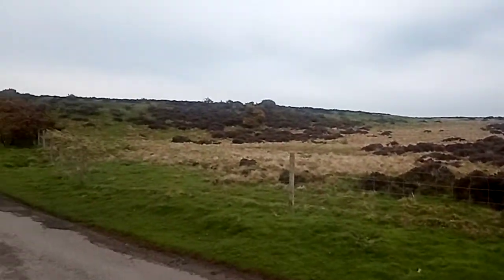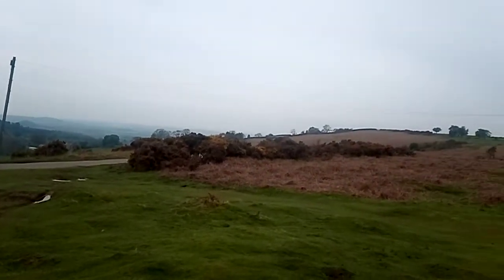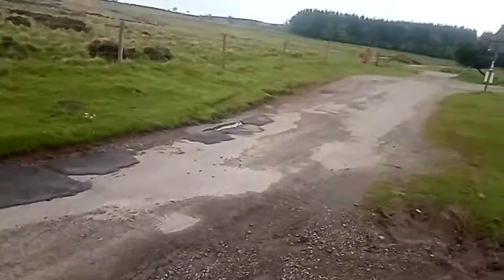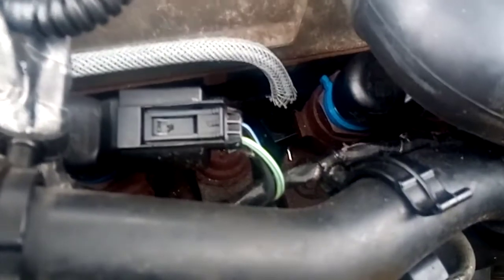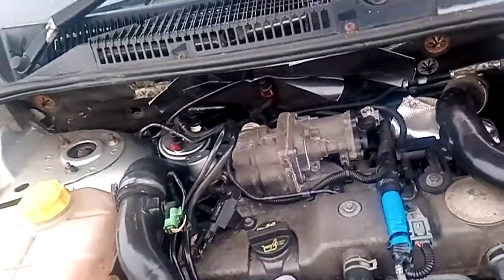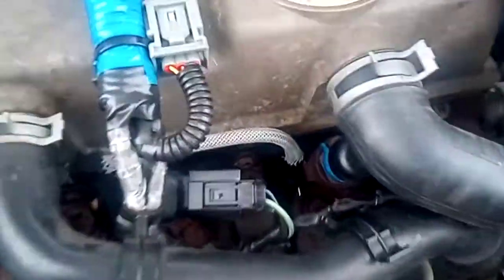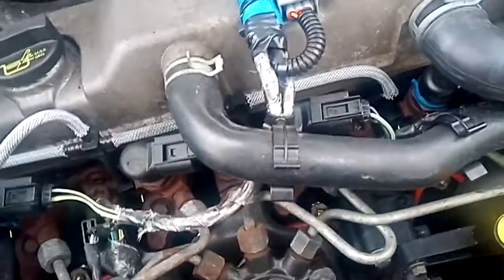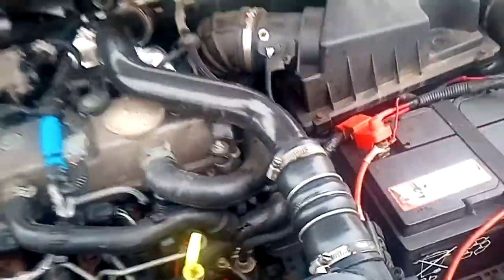Osmotherly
A nice peaceful place a small distance fron the village.